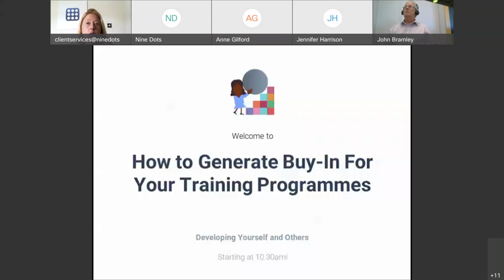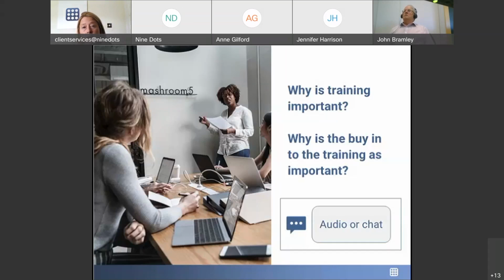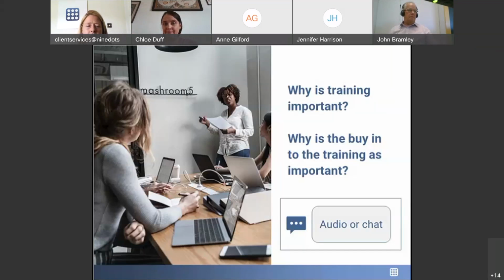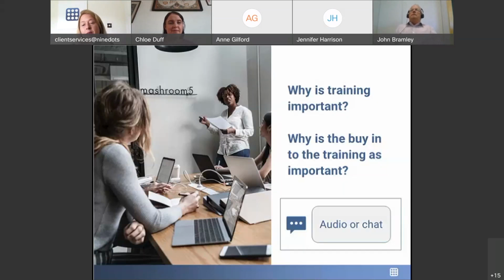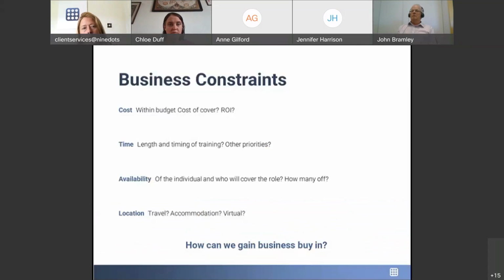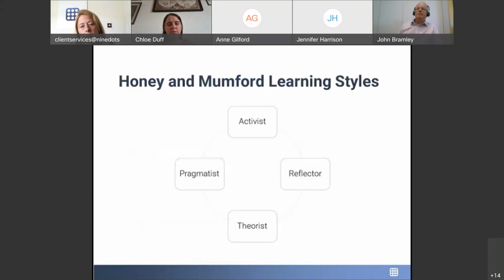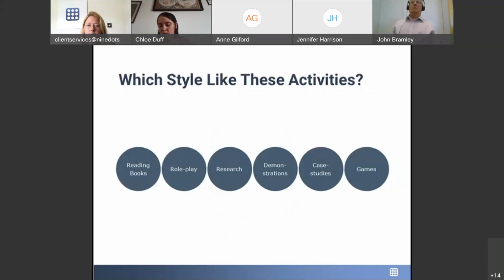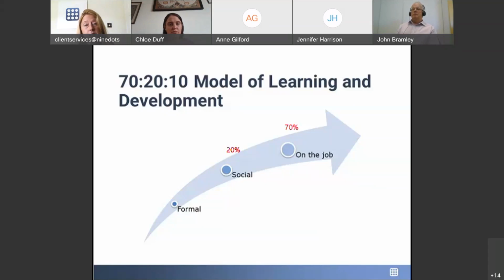How to Generate Buy in for Your Training Programmes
Why do some people love a training programme and take lots from it and others just aren't engaged and say it wasn't for them? How can we ensure learning appeals to everyone and they take something away from the time they have invested? This free webinar will help you understand how to ensure training appeals to different audiences,   how people can use the 70/20/10 model to diversify the way in which people can learn and overcome challenges that potentially prevent that learning from happening.